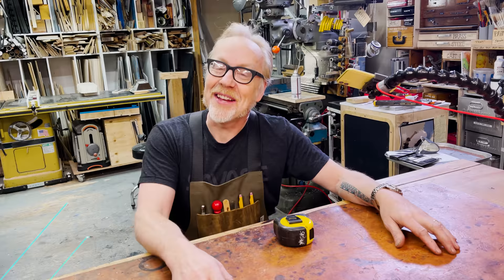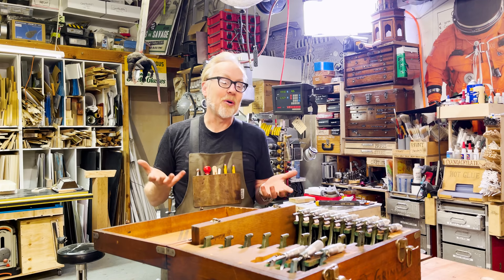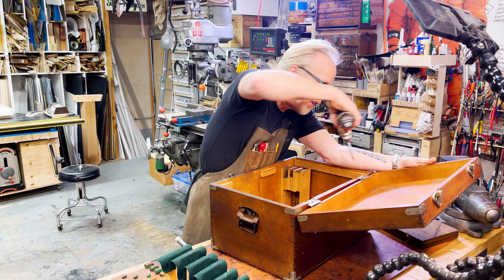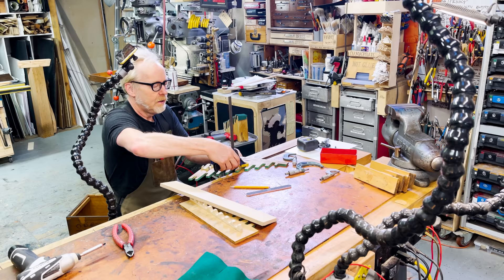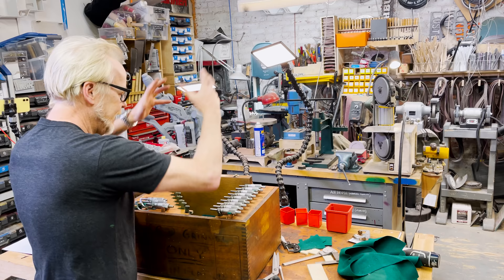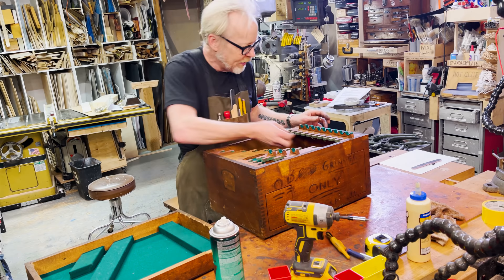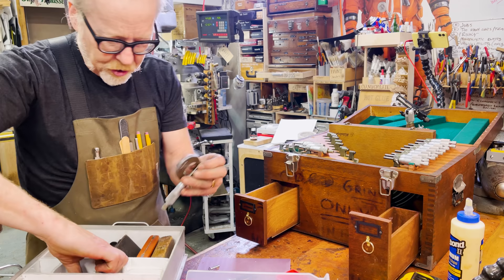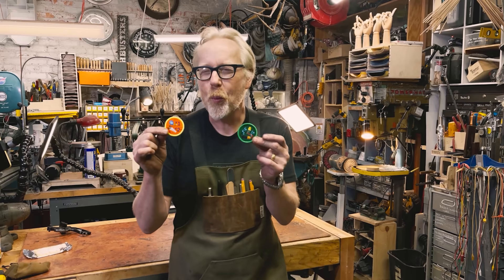Adam Savage's One Day Builds: Micrometer Gauge Box Set!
Evapo-Rust Rust Remover

To aid in his machining projects, Adam recently picked up a full set of micrometer screw gauges--precision calibrated tools for measuring his machined parts and components. Today's One Day Build is a deep dive into how measurement affects machining processes and the ways to achieve ultra-precise measurement, and the customization of a beautiful wooden case to organize and hold all of these important gauges.

Shot by Adam Savage and edited by Gunther Kirsch